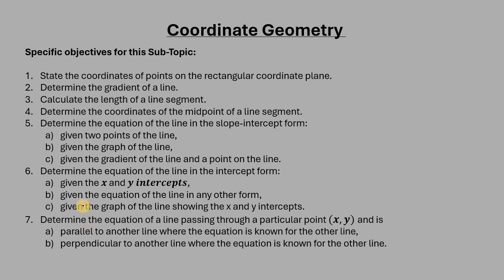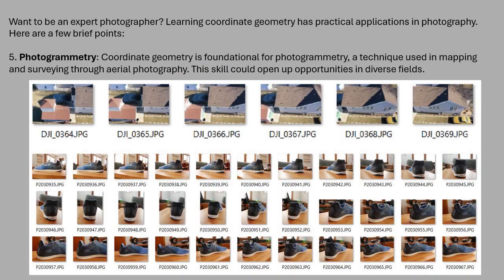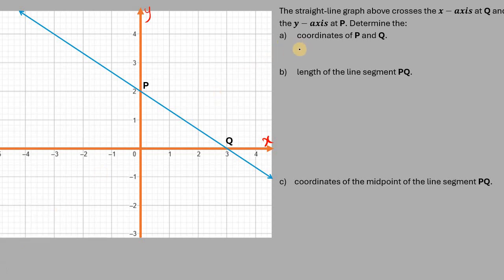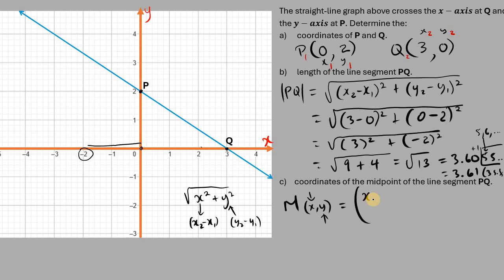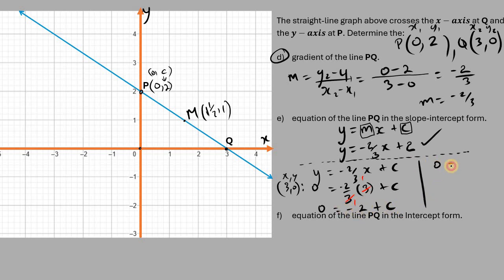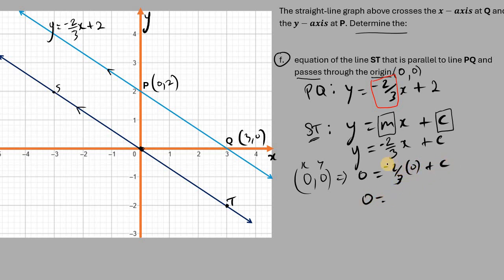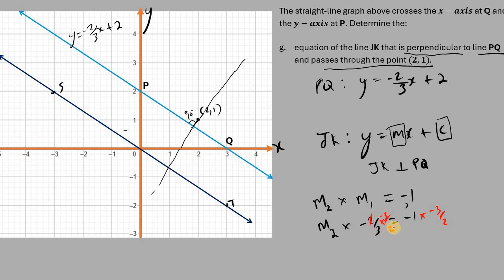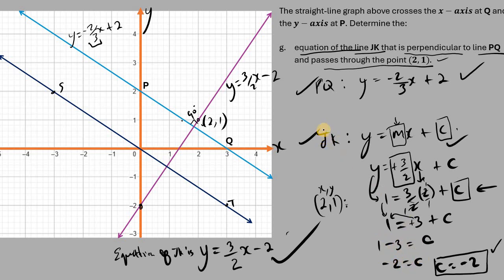Master Coordinate Geometry for CSEC CXC Mathematics | CXC 2026 Maths Exam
At the end of viewing this video, students should be able to determine:
1.  The coordinates of a point on the coordinate plane;
2.  The length of a line segment
3. The midpoint of a line segment
4. The gradient of a line
5.  The equation of a line in the slope intercept
6. The equation of a line in the intercept form
7. The equation of a line parallel to another given line and passing through a given point
8. The equation of a line perpendicular to another given line and passing through a given point